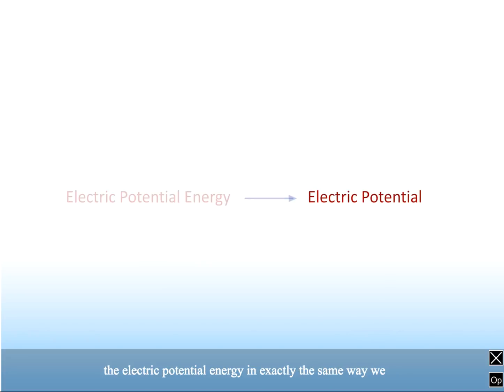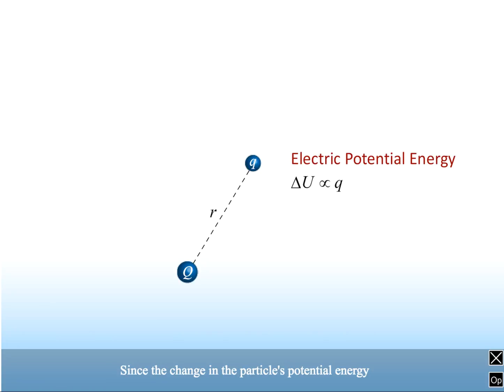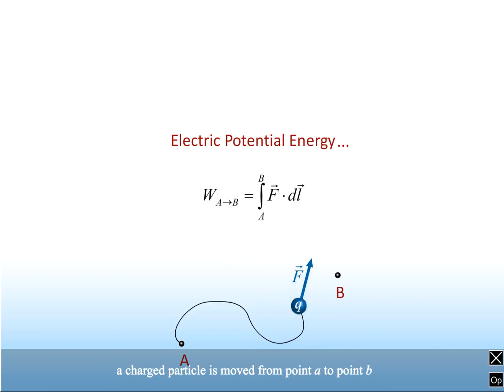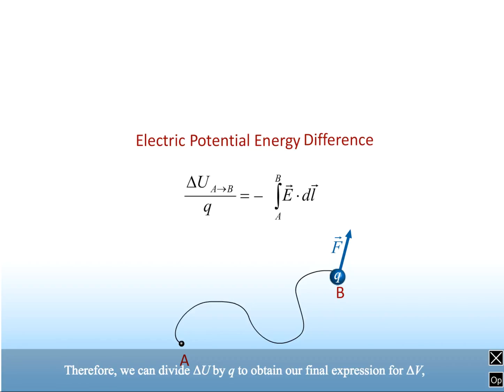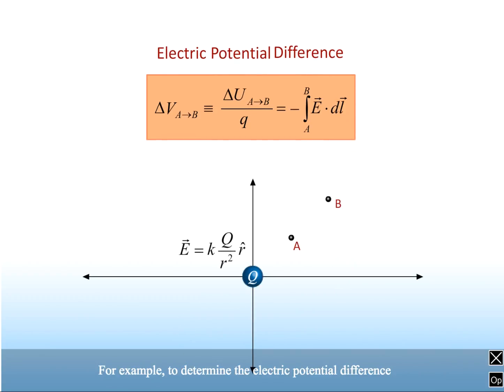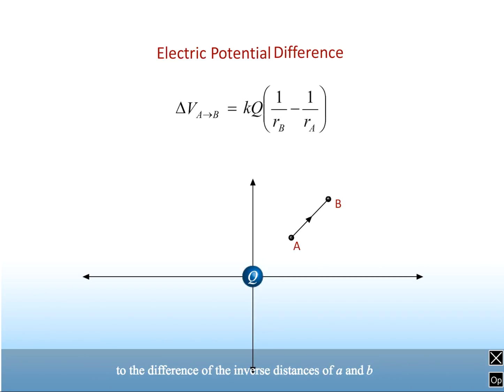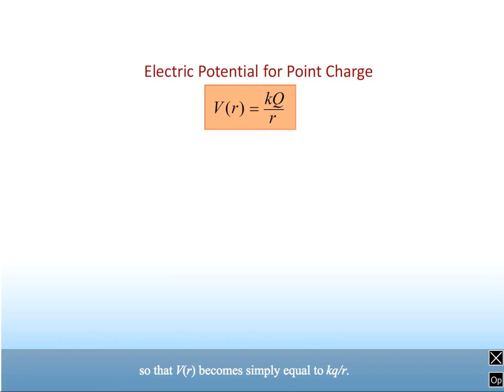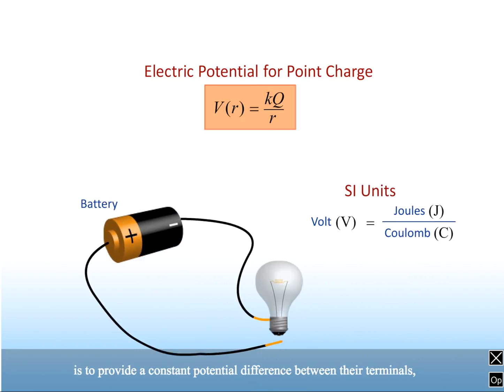Electric Potential | Electric Potential 'V' 6.2